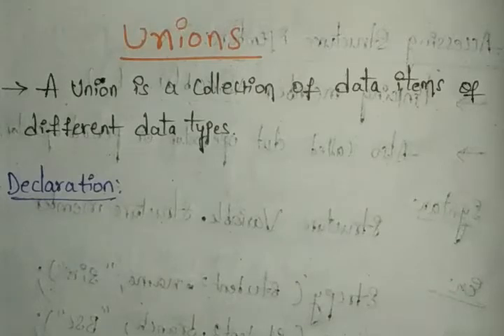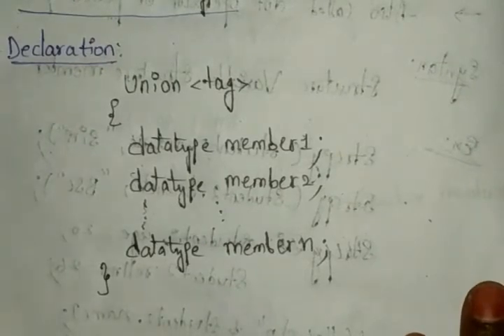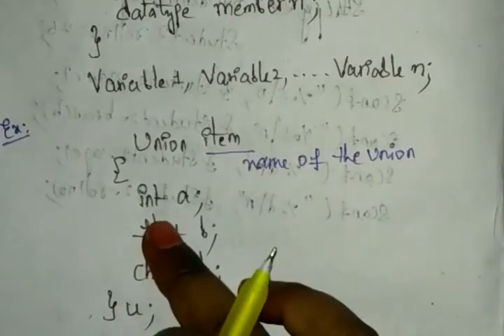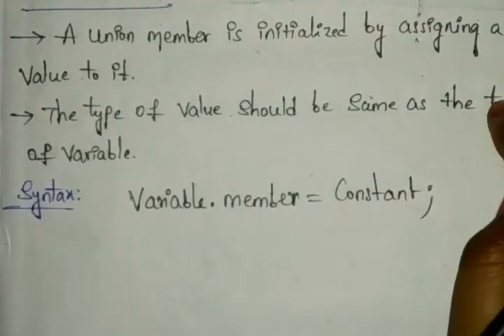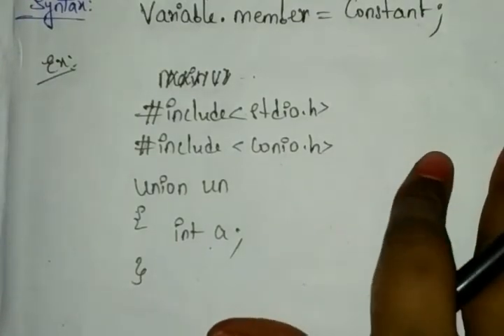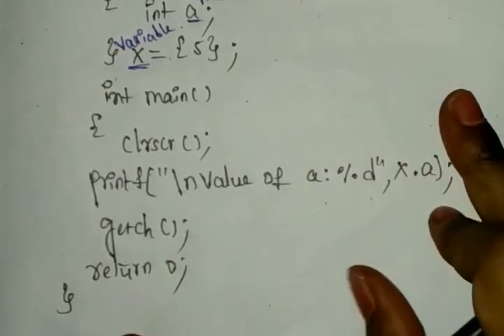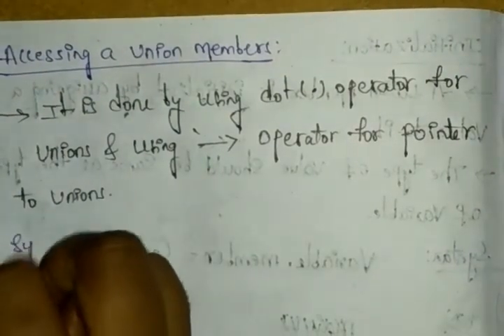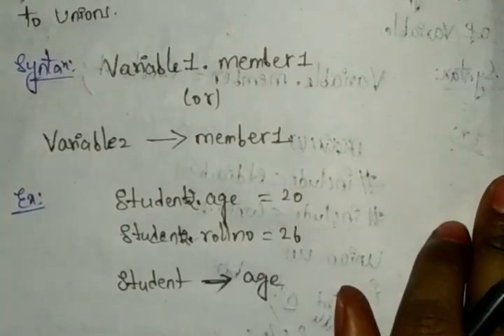Unions In C Programming ||Declaration || Initialization || Accessing